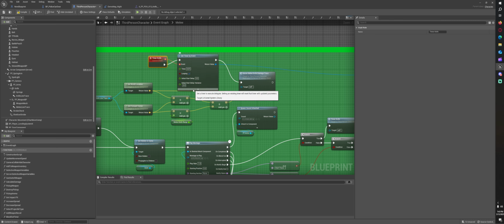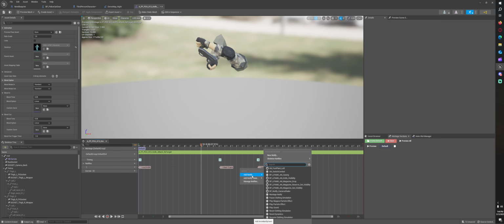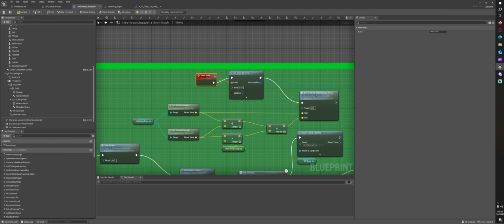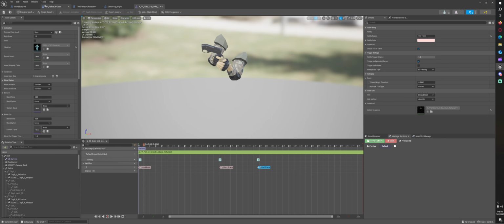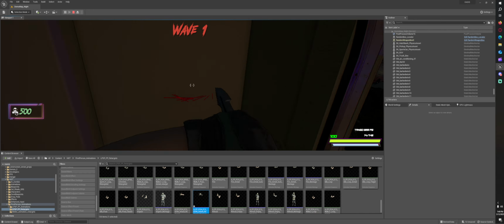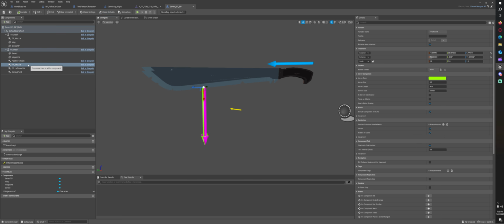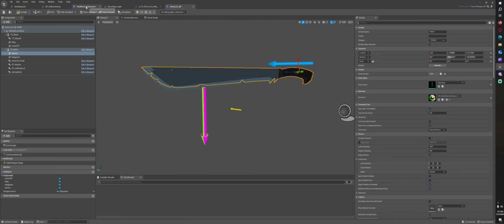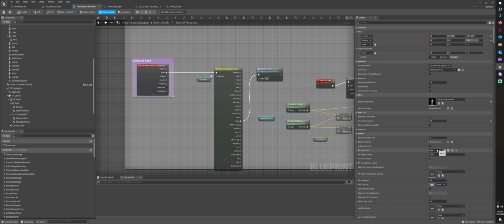Quick melee change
fire the melee line trace multiple times